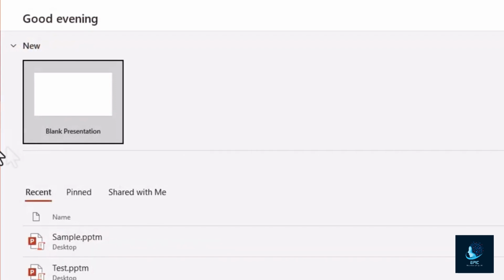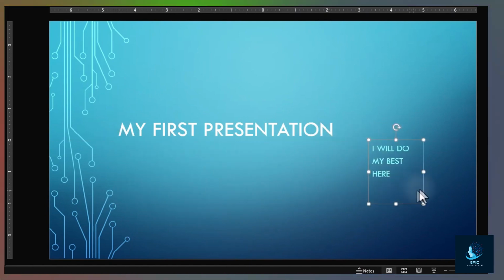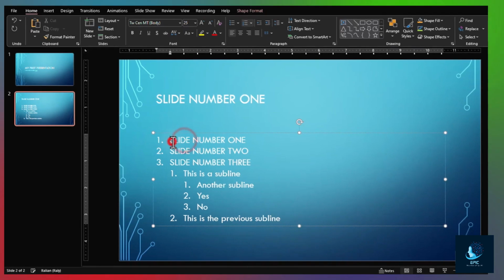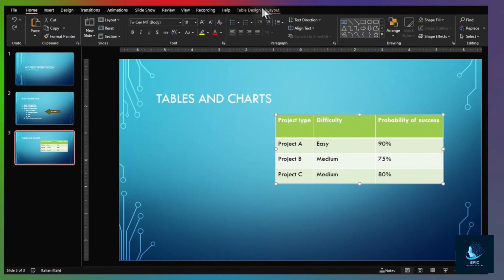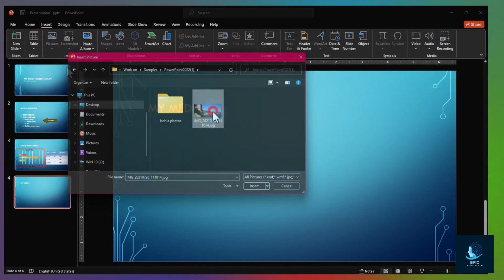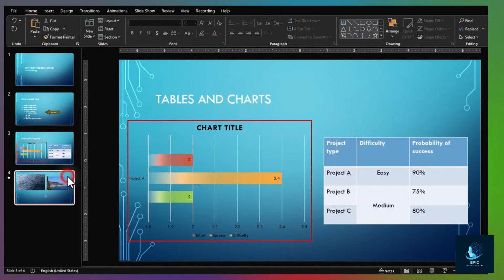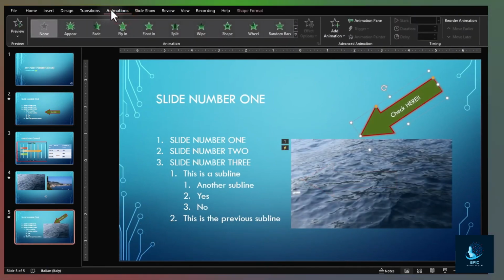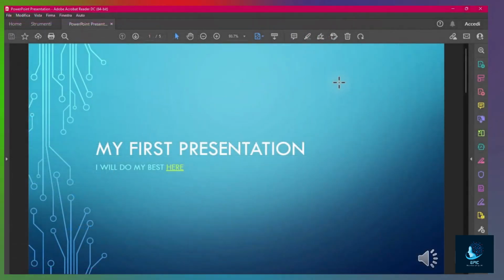How to Use Microsoft PowerPoint—Complete Beginner’s Tutorial!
Microsoft PowerPoint is one of the most powerful tools for creating presentations, whether for work, school, or personal projects. In this beginner-friendly tutorial, I’ll guide you through the essential features of PowerPoint, helping you create professional and engaging slideshows with ease.
Starting with an overview of the PowerPoint interface, you’ll learn how to navigate the toolbar, create new slides, and format your presentation. Understanding these fundamentals is key to making your slides look polished and visually appealing.

Next, we’ll dive into text formatting, adding images, and inserting shapes to enhance your slides. You’ll also learn how to use themes, transitions, and animations to bring your presentation to life. Whether you're designing a business proposal or an academic project, these tools will help you keep your audience engaged.

A great presentation isn’t just about visuals—it’s also about structure. That’s why I’ll show you how to organize slides effectively, use SmartArt and charts, and insert tables to present information clearly. You’ll also discover how to record a slideshow, add narration, and export your presentation as a video or PDF.

To make your slides more interactive, we’ll explore advanced tools like hyperlinks, action buttons, and slide navigation tricks. By the end of this tutorial, you’ll be able to create dynamic and professional presentations that stand out.

If you're new to PowerPoint, this tutorial is perfect for you! Whether you’re a student preparing a class presentation, a professional creating a business pitch, or a content creator making video slideshows, this guide will help you build confidence and master PowerPoint step by step.